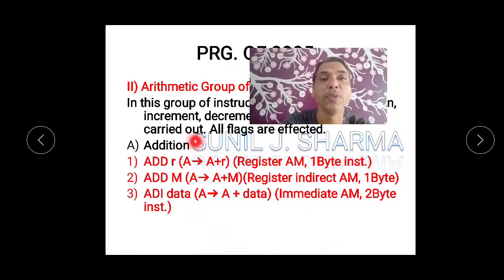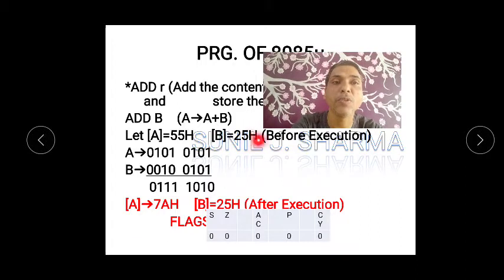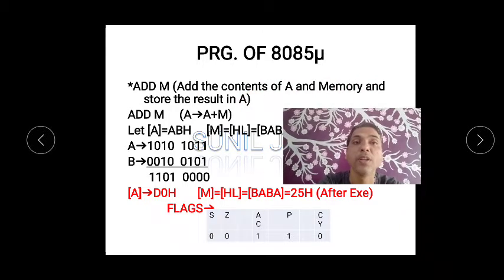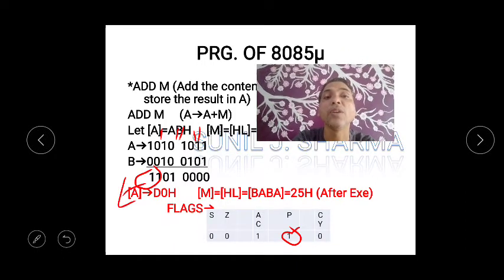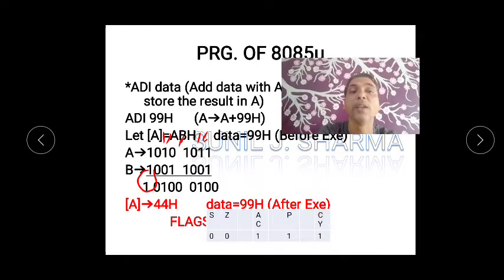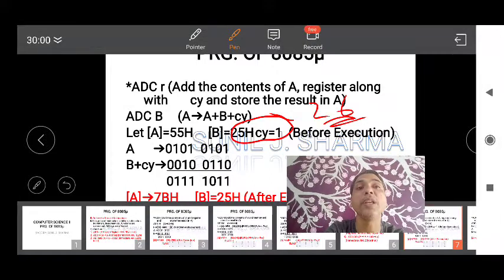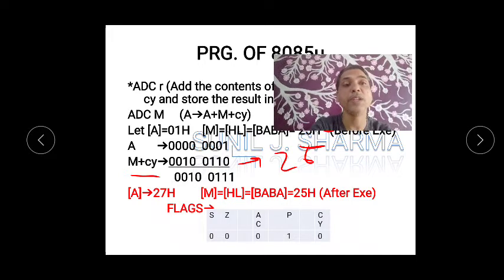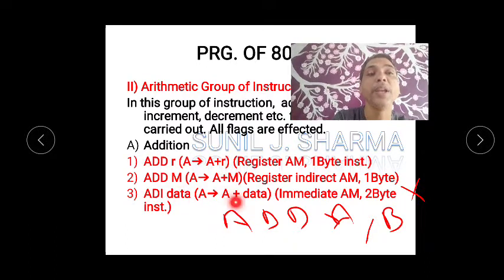CS 2 Prog. of 8085,(video#5)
ARITHMETIC GROUP OF INSTRUCTION
ADDITION INSTRUCTION